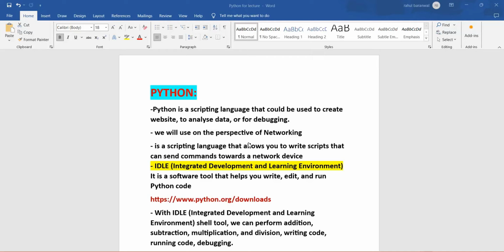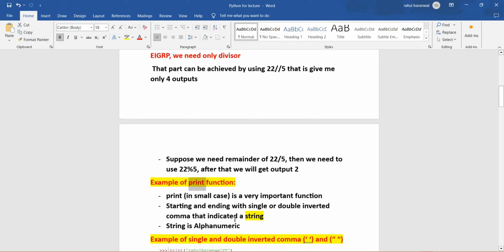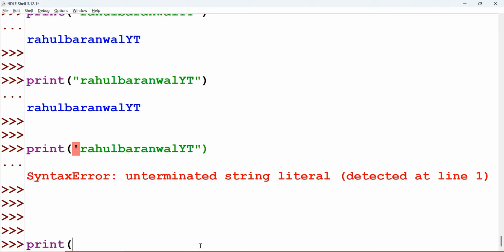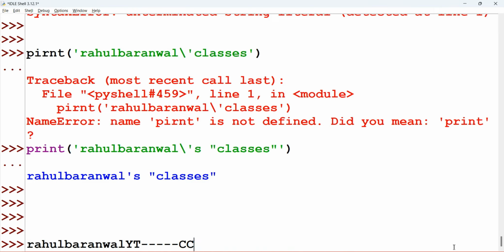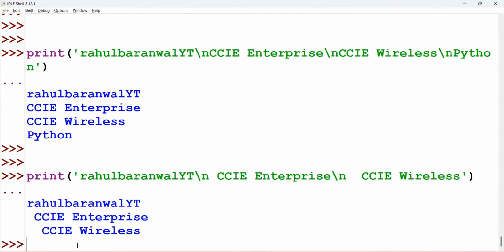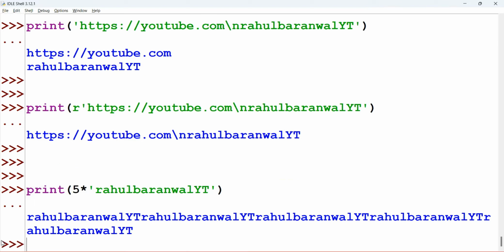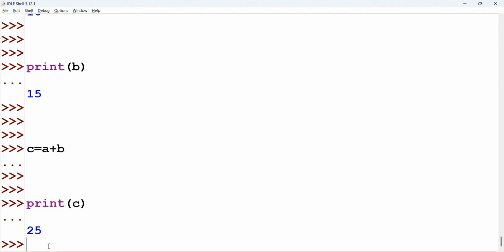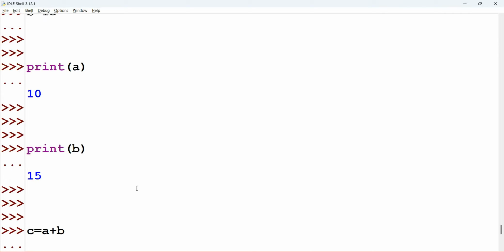Network Automation with Python Scripts | Part-2